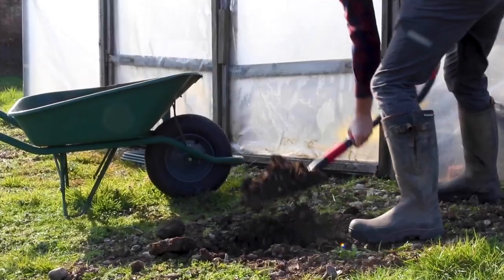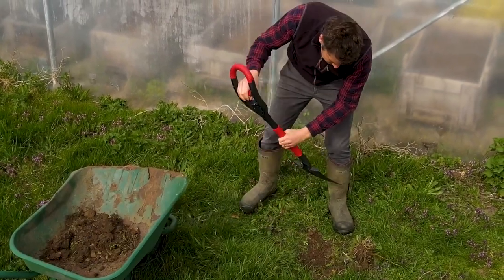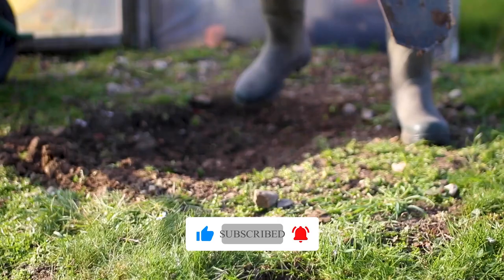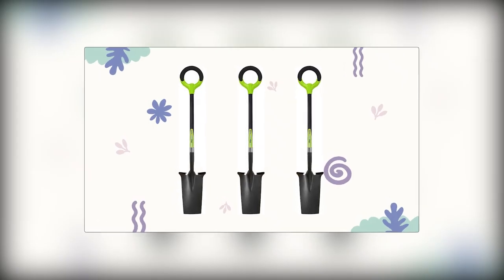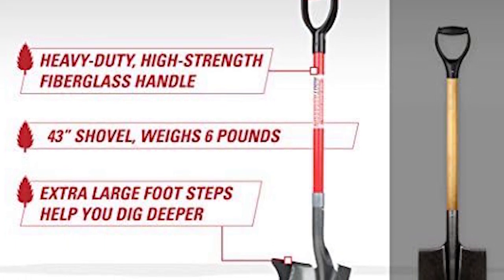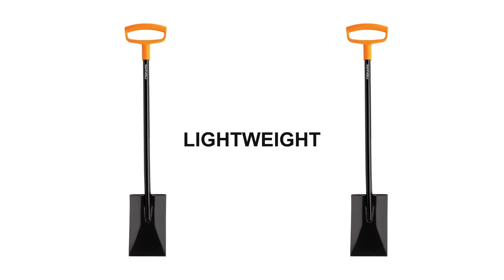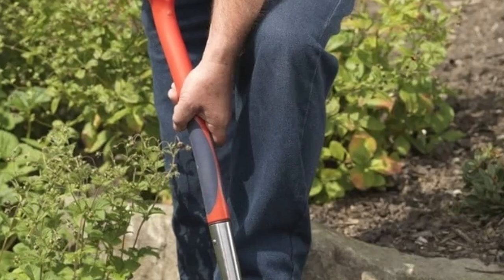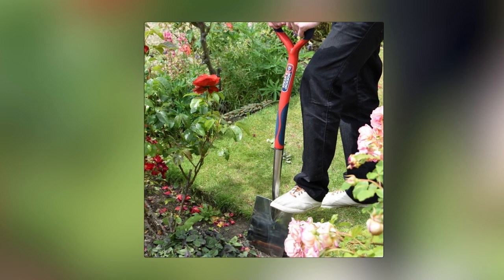Best Gardening spade shovel 2023 | [Top Rated Pics]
Best Gardening spade shovel 2023

00:17
1. ROAMWILD MULTI-DIGGER GARDEN SPADE
01:56
2. RADIUS GARDEN 25102 SPADE
02:38
3. ROOT ASSASSIN ONE SHOT SHOVEL
03:30
4. FISKARS SQUARE GARDEN SPADE SHOVEL
04:49
5. SPEAR & JACKSON SPADE

Are You Confused Which Gardening spade shovel best for you. Don’t worry this video Specially made for you. Today in this Video We will Break down about Top 5 Gardening spade shovel available in the market. We Explore this list Based on our personal opinion. After Watching This Video, you can Easily choose which Gardening spade shovel will Best for your projects.